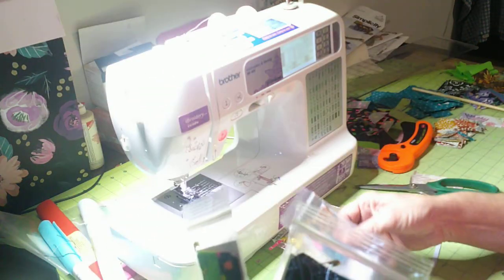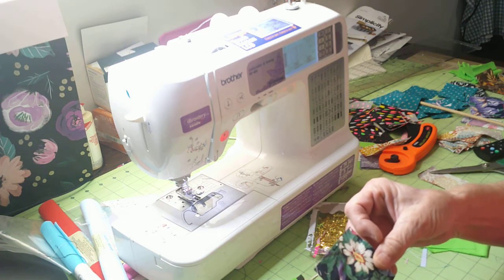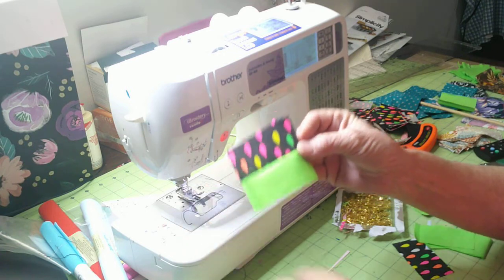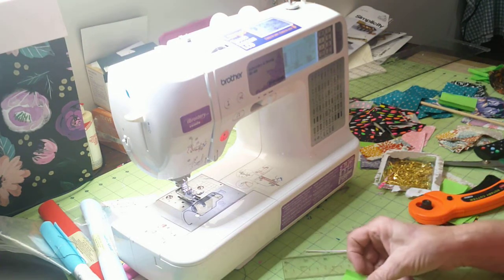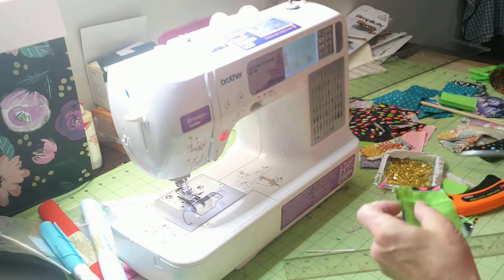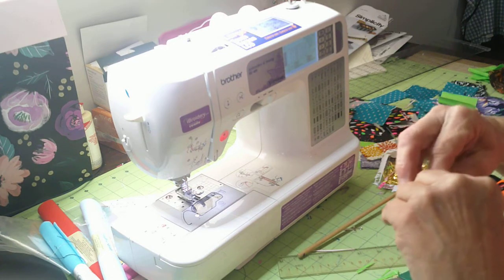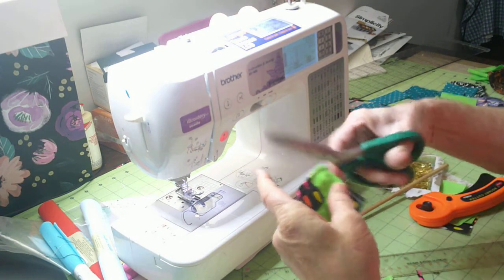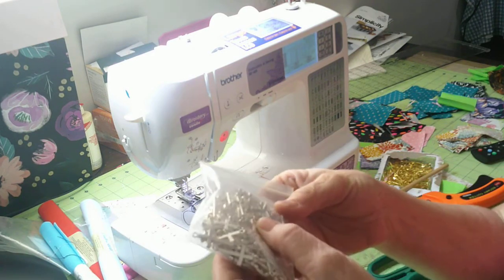How to make the Patchwork Pocket Prayer Quilt free pattern & prayer here:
DIY;
cross bought from Amazon 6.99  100pcs 13x27mm Silver Small Cross Charms Pendants Beads for Jewelry Making Crafting Findings Accessory for DIY Necklace Bracelet (7916)
found this from shabby fabric she has a lot of good videos on sewing
 This “Pocket Prayer Quilt”
was made especially for
you to slip in your pocket.
Throughout the day when
your fingers touch the cross
inside the quilt, be mindful
of God's love and grace
for you. Keep it as a tangible
symbol of God's peace.
Mini Quilts finish to approximately 2" x 2".

4-Patch Version
• Fabrics in contrasting colors:
(2) 11/2" strips, at least 3" long, for patchwork
(1) 21/2" × 21/2" for backing
(1) 21/2" × 21/2" for lining (optional)
• Small cross pendant
• Small safety pin
• Printed prayer, cut to 2" × 2"
• Embroidery floss (optional)
Make Quilt
From each of the two contrasting patchwork fabrics, cut (1)
11/2" strip at least 3" long. Sew together down the length of
strips, and press the seam toward the darker fabric. Cut strip set
into (2) 11/2" × 21/2" units.
Arrange units to form a patchwork pattern. Sew units
together, and press the seam open. 4-Patch Block should now
measure 21/2" × 21/2".
11/2" 11/2"
All seam allowances are 1/4".
You can add batting if desired, but we found that the bulk
made turning difficult. For this reason, we chose to use a
light-lining fabric (optional). If using lining fabric, place
4-Patch Block on top of it, right sides up. Place the backing
square on top of the 4-Patch Block, right sides together.
Sew around the edges, leaving an opening on one side for
turning. Trim corners, then turn right side out. Push
corners out, and press. Carefully place the cross inside to the
middle of the quilt, then topstitch 1/8" around the entire quilt.